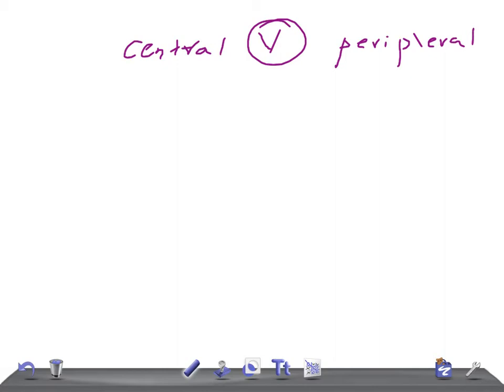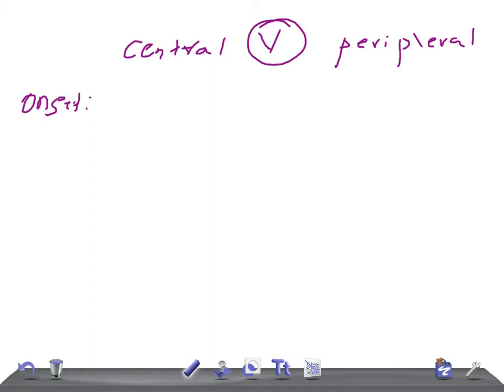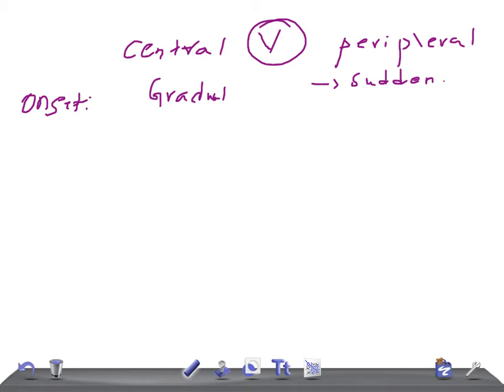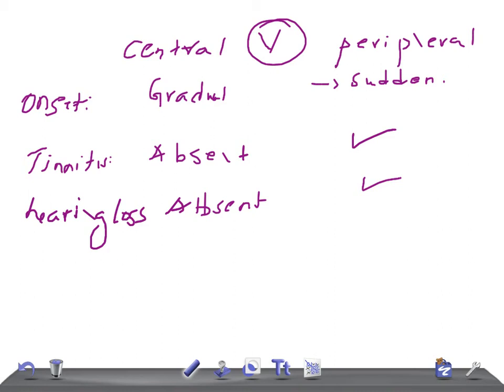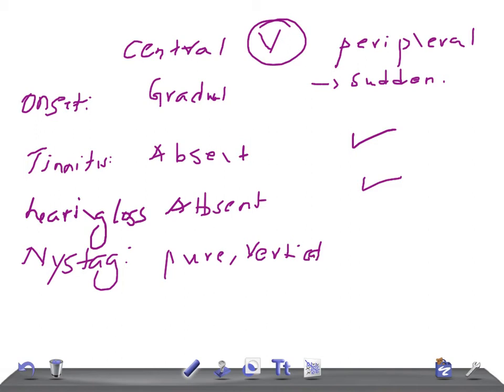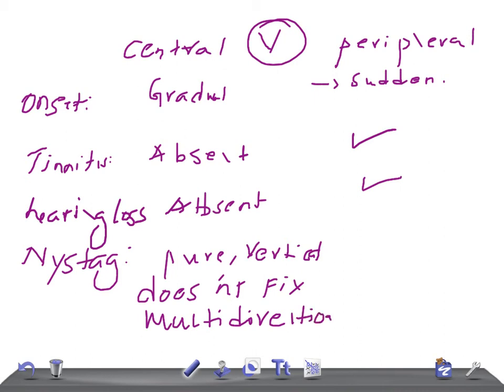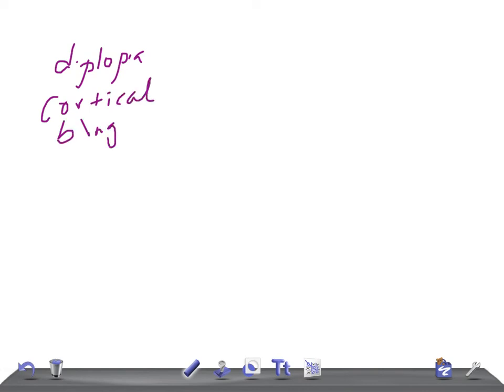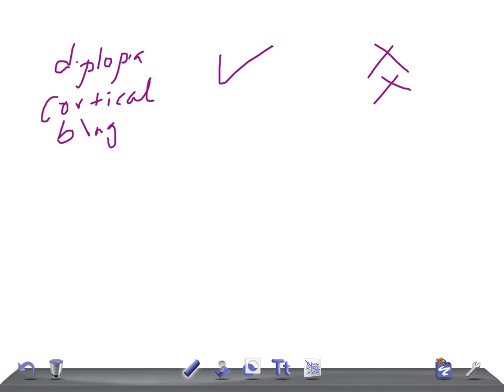Quick Internal Med: Central Vertigo VS Peripheral Vertigo